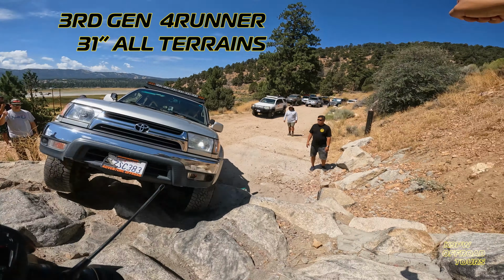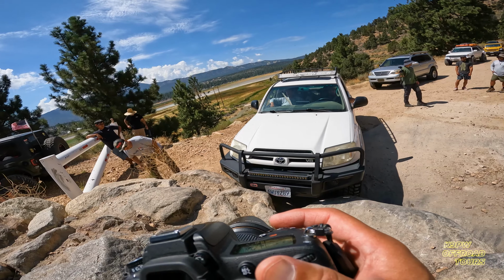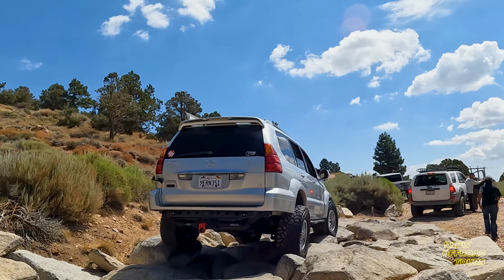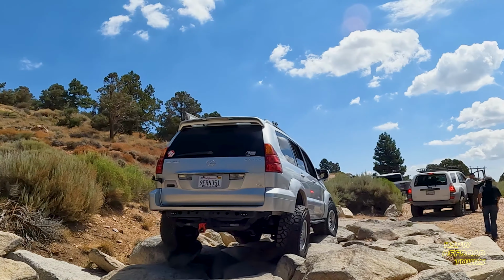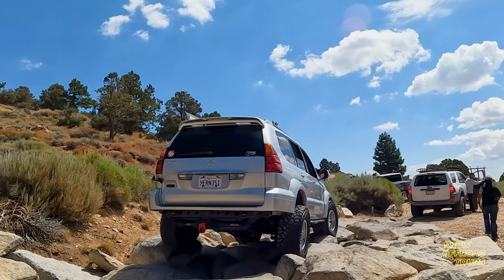Beginner's Run: Gold Mountain Trail (Forest Rd 3N69) - Testing Our Luck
Its overlook view of the beautiful city of Big Bear Lake and technical rock crawling make Gold Mountain a pretty popular trail. Gold Mountain is one of the more challenging roads in the area. It offers 2 separate technical ledges, a significant climb in elevation, and lots of fun. Along the road, you’ll also find an impressive rock garden: the perfect place for taking in the view of Big Bear Lake and capturing photos to remember your adventure.

@O4lo and @4122inc hosted a group run for members of Overland4Lo.
Group consisted of beginner to experienced levels of drivers with varying levels of vehicle modifications.
Team of spotters help the group navigate obstacles and driving lines to clear technical trails.

The trail is 12.1 miles long with an elevation gain of 2,988 ft. It features a rock garden, two waterfalls, several hard corners, and a variety of rock obstacles that vary in size. The trail also has steep sections with loose rock, and some say that any stock 4x4 can complete the trail with proper lines and spotting. Jeep has the trail one of its legendary Jeep Badge Of Honor Trails.